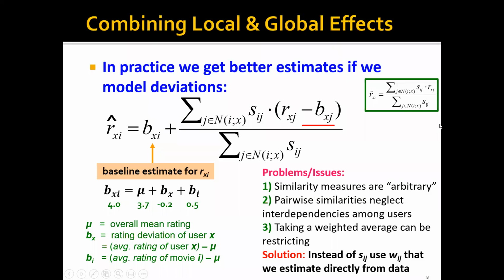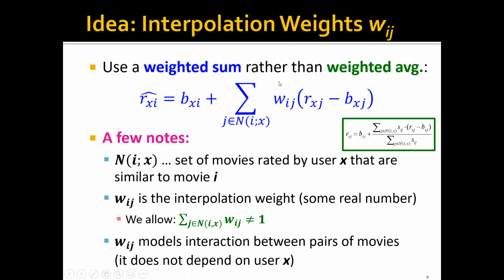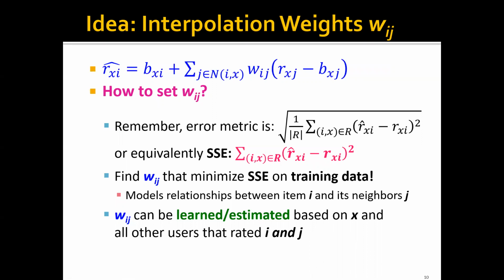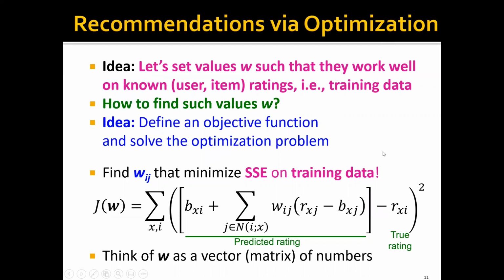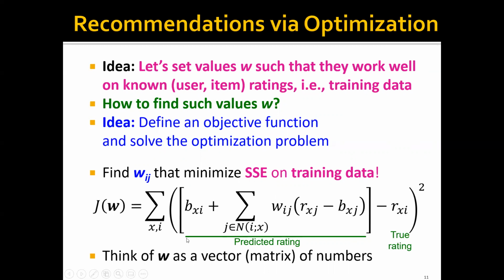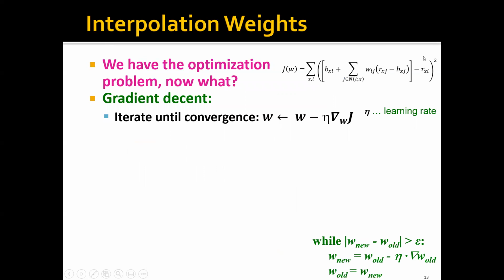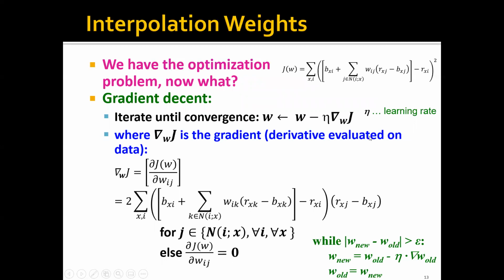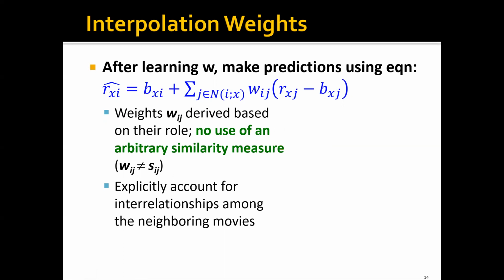Week 6: Recommender Systems - Part 6: Learning Similarity Weights in Collaborative Filtering